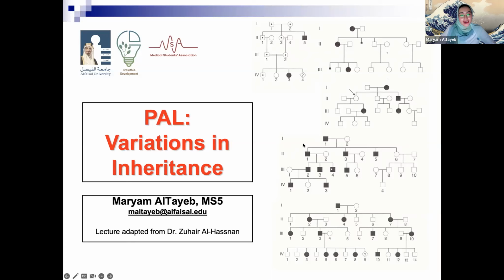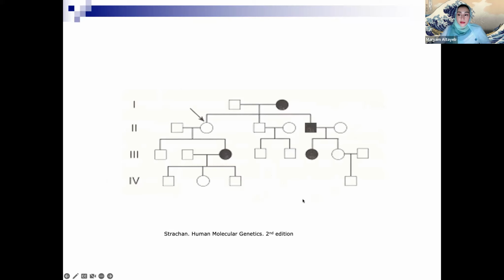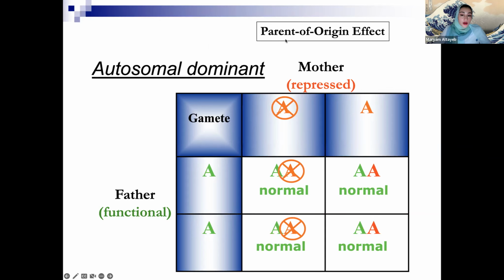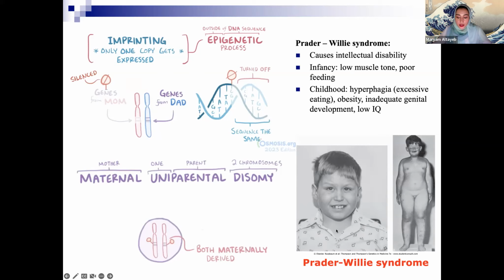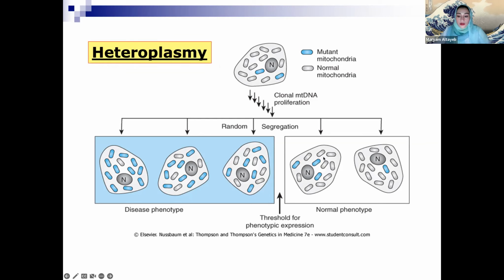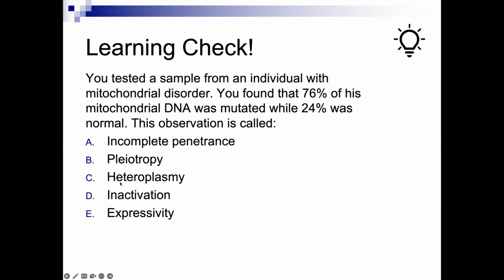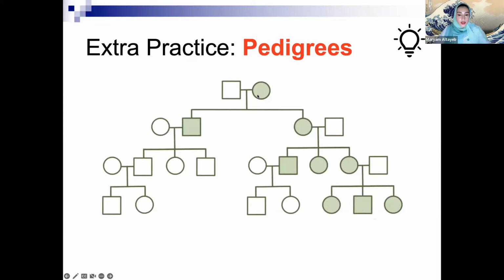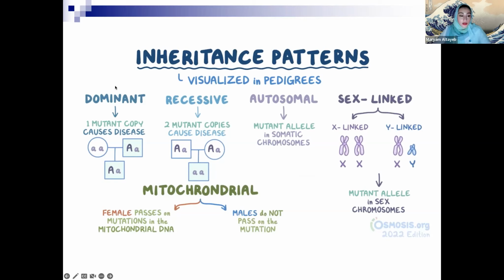Variations in Inheritance I Maryam Altayeb I GEN 124 PAL review session